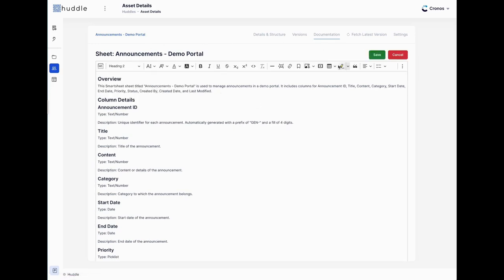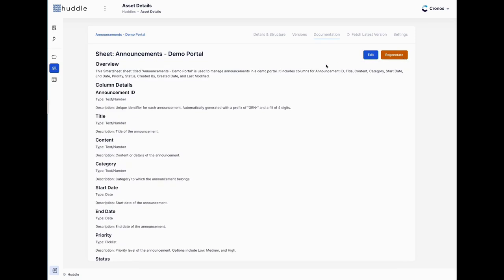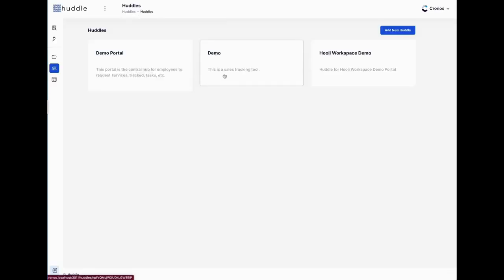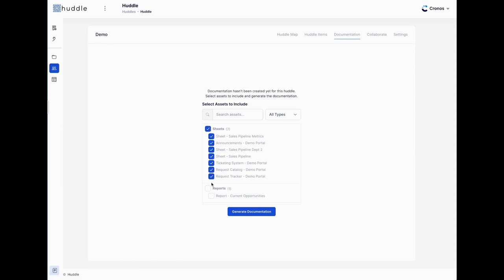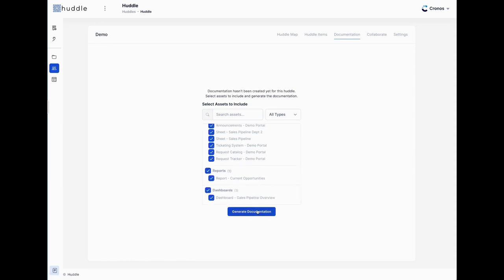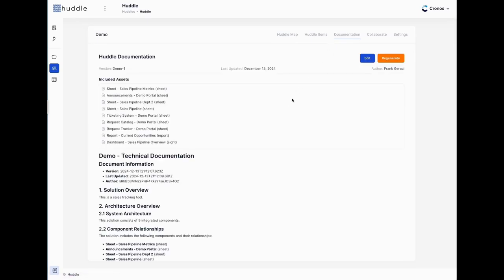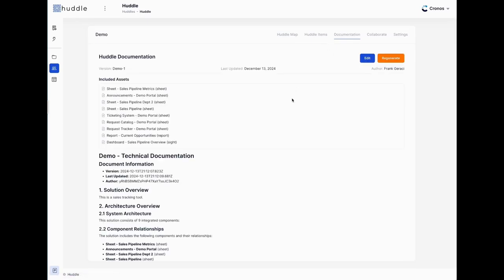Huddle Demo - Automated Documentation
📄 Simplify Your Workflow with Automated Documentation in Huddle for Smartsheet!

In this demo, see how Huddle’s Automated Documentation feature saves time, improves accuracy, and eliminates the hassle of manual updates. With real-time document generation, your team can focus on what matters most—delivering results.

📌 Key Takeaways from This Demo:
✅ Real-Time Documentation: Automatically generate and update technical documentation for your Smartsheet assets.
✅ Customization Made Easy: Tailor documentation to meet your team’s unique needs with editable templates and outputs.
✅ Improved Accuracy: Minimize errors with dynamic documentation that syncs directly with your changes.
✅ Time-Saving Automation: Spend less time on paperwork and more time achieving your goals.

Huddle’s automated documentation capabilities ensure your Smartsheet solutions are always up-to-date, compliant, and easy to understand for every stakeholder.

🔗 Ready to transform your workflow?